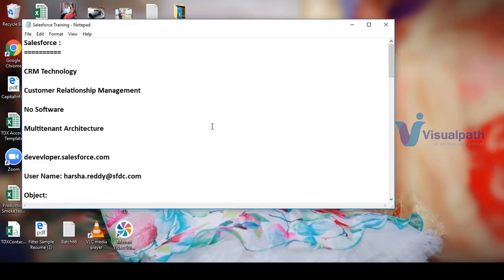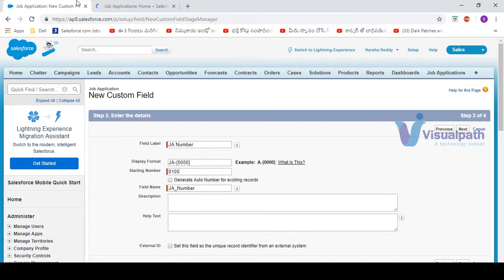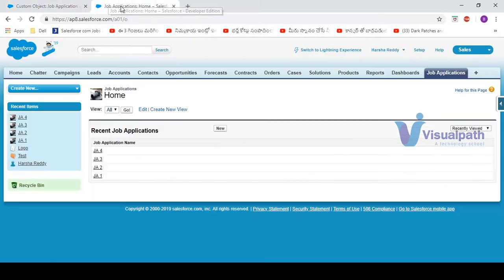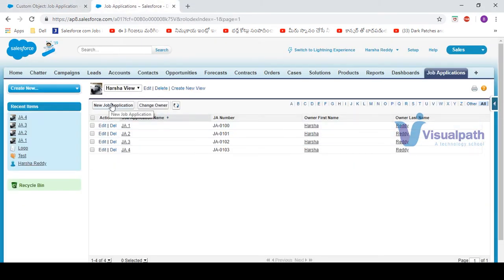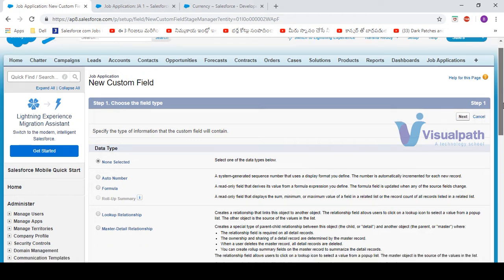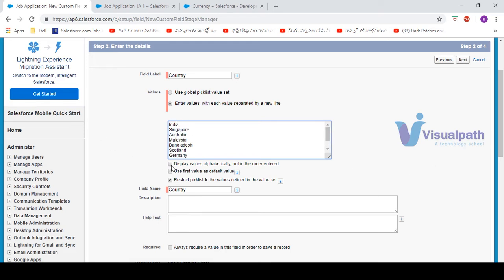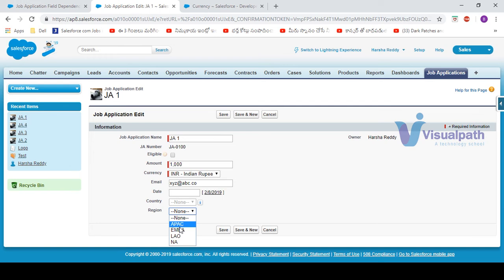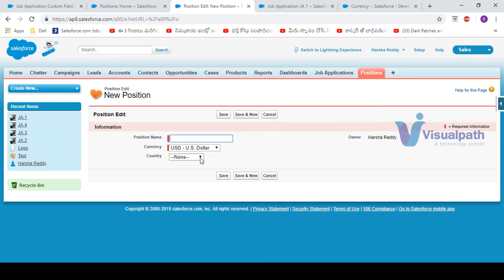Customize a Salesforce Object Work with Standard and Custom Fields || Class - 02 || By Visualpath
Customize a Salesforce Object Work with Standard and Custom Fields_ Salesforce Trail head.